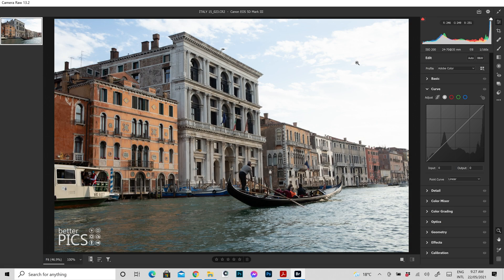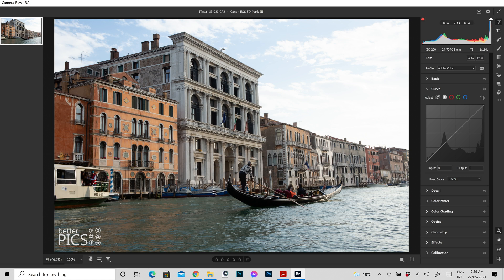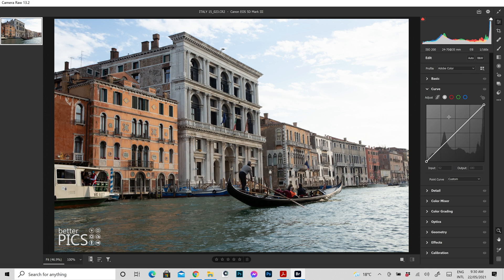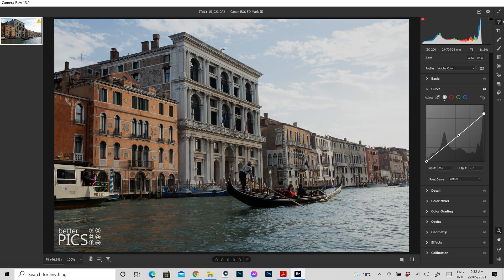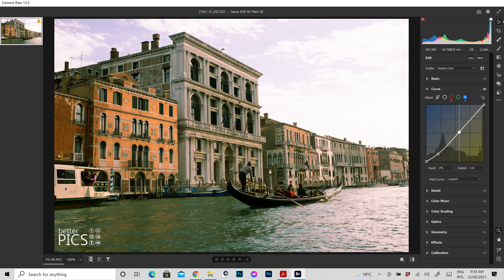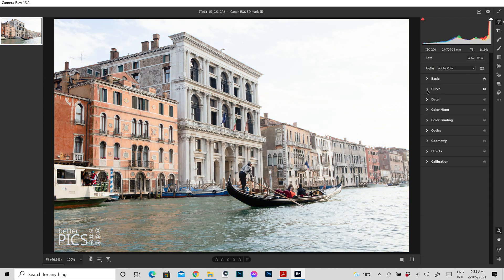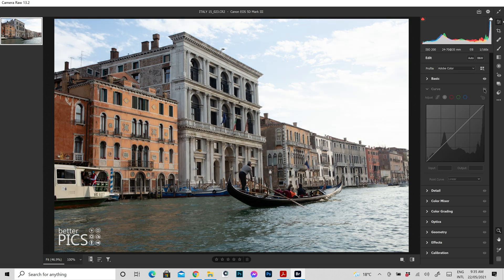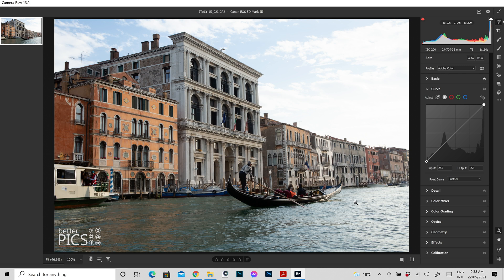ACR Tutorial: Curves adjustment in Adobe Camera Raw CC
All content under ownership of Better Pics.